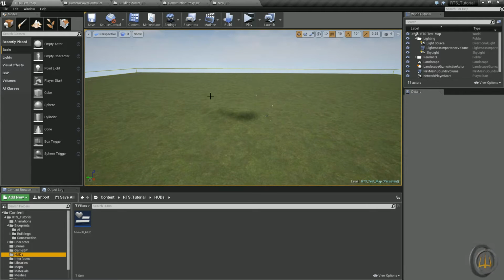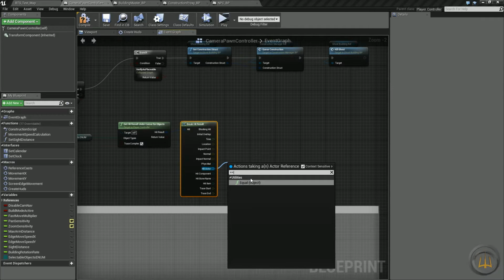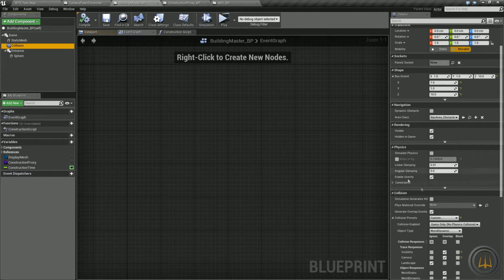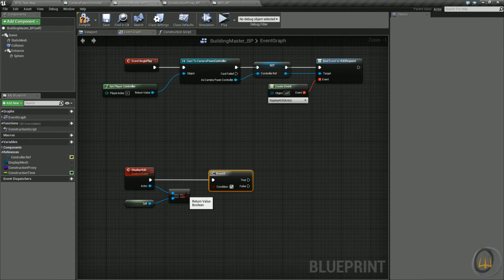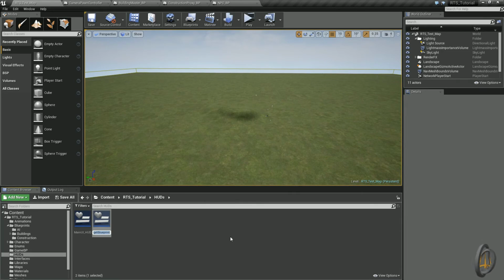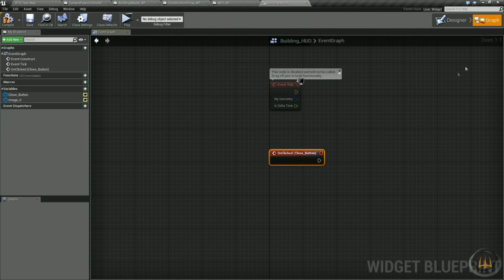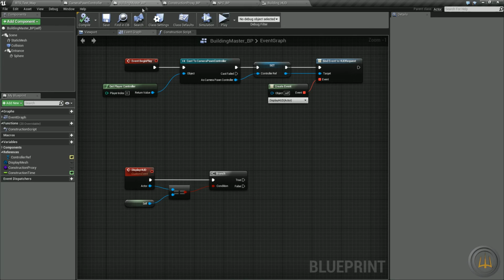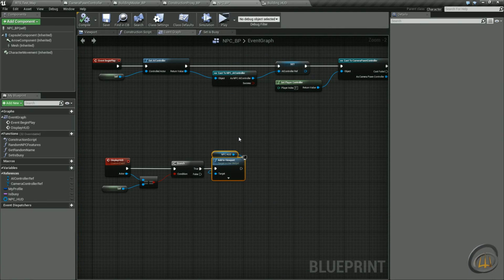Unreal Engine 4: RTS :: Ep24 - Selection & HUD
This episode we build our selection system and create a couple basic HUD's to display for our Buildings, Proxy Buildings and NPC so that we can start to get some feedback from the game.  Enjoy!

♦ Unreal Engine Version: 4.9.2
♦ Template: Top Down Template
♦ Type: Blueprints
♦ Game Style: RTS - Simulation/Strategy/City Builder